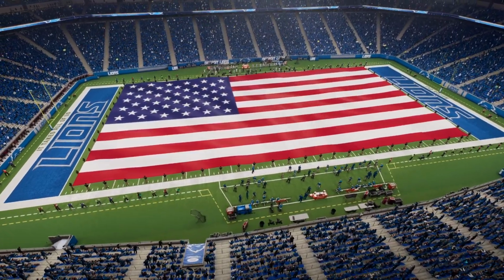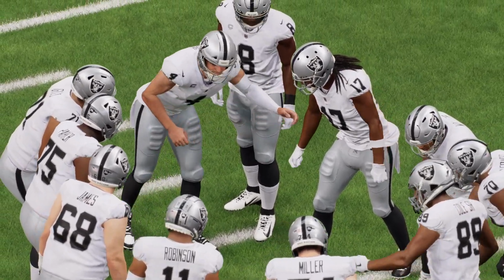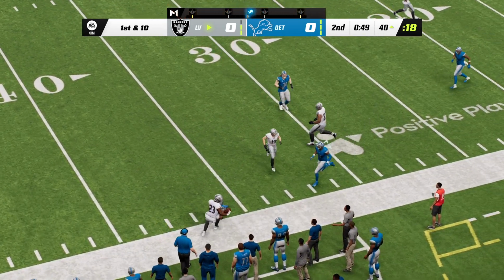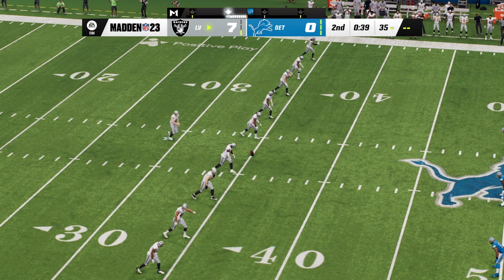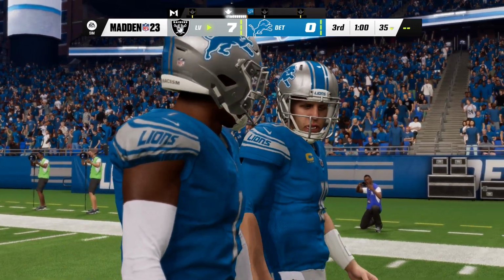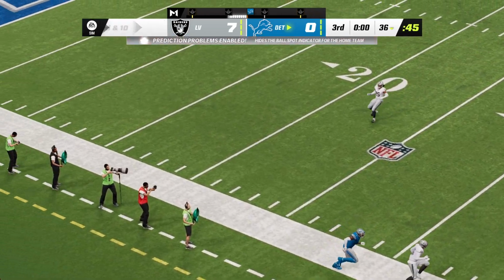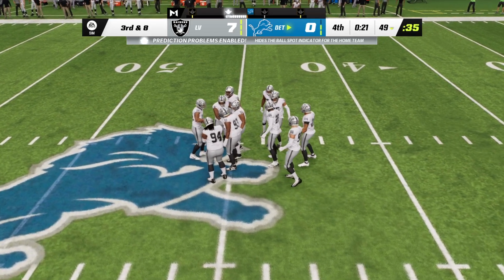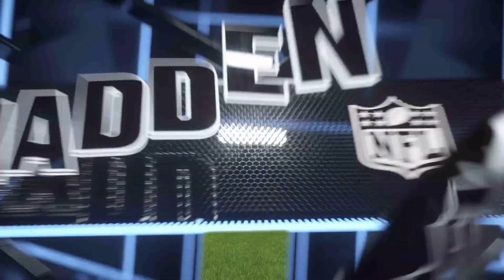Madden NFL 23